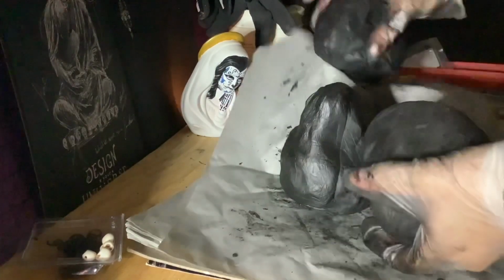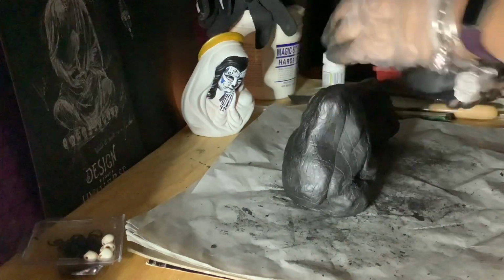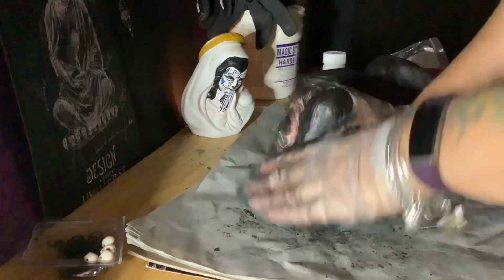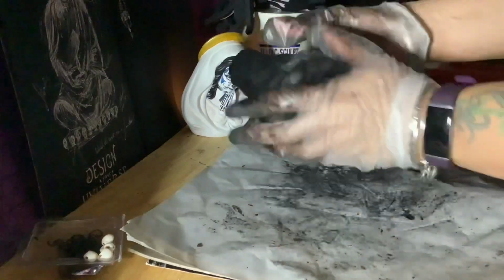Buddha Maquette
Watch me struggle with Magic Sculpt